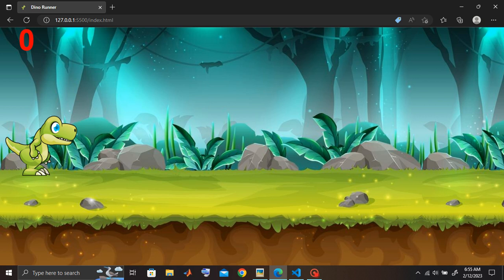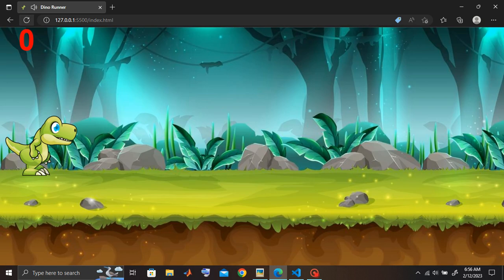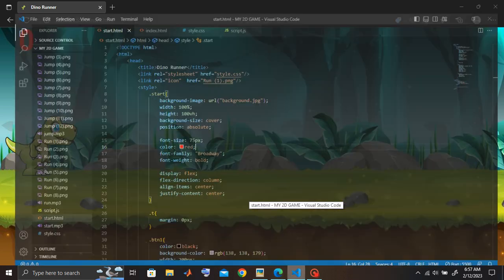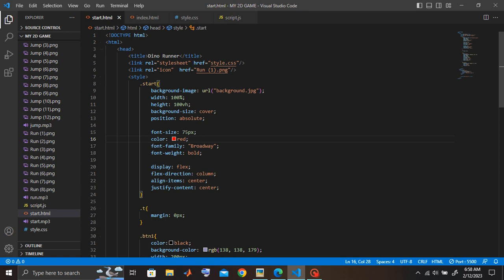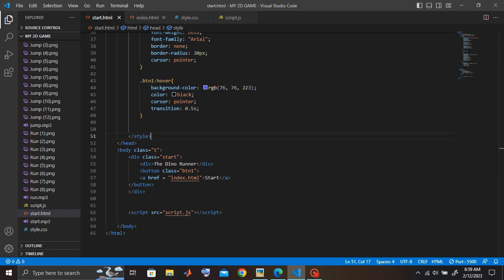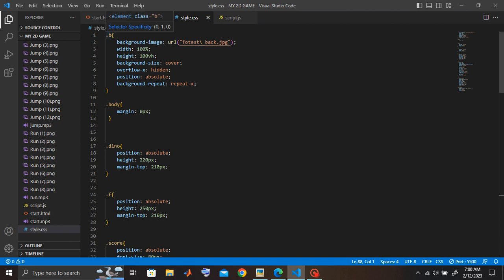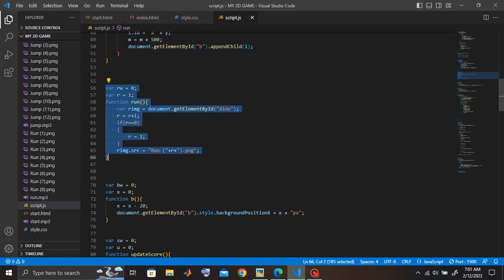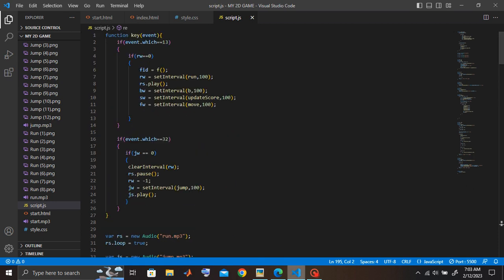JavaScript 2D Game Development | Java Institute for Advanced Technology | A. B. Shadeesha Kavindi